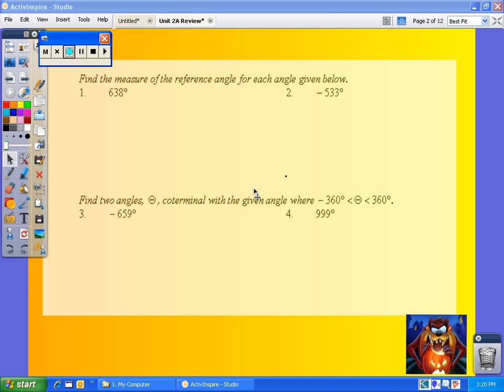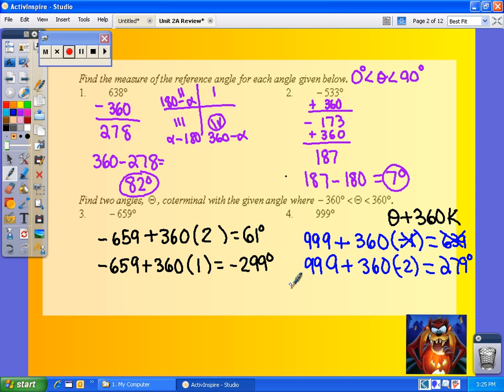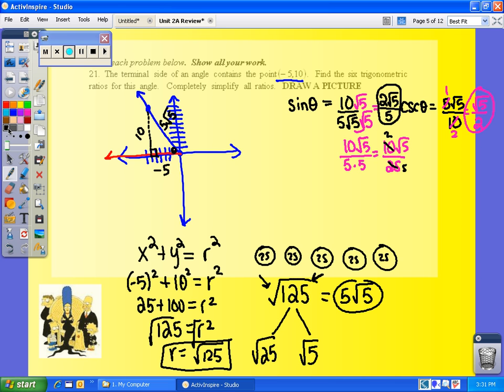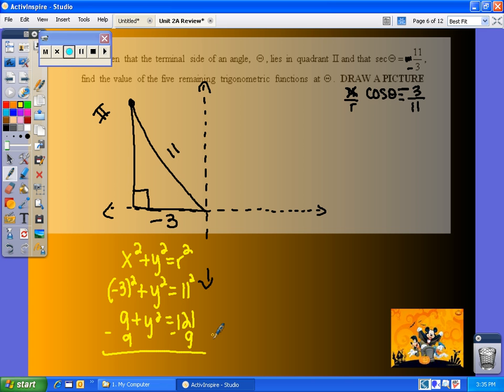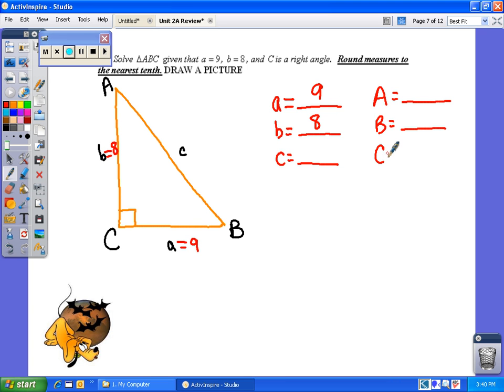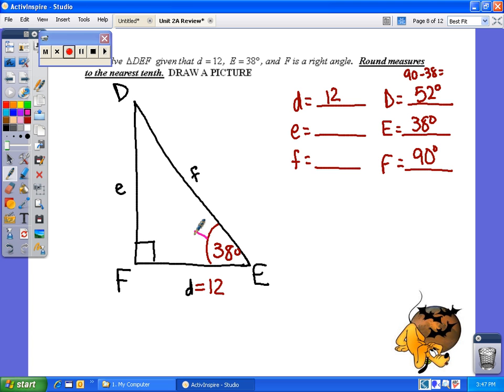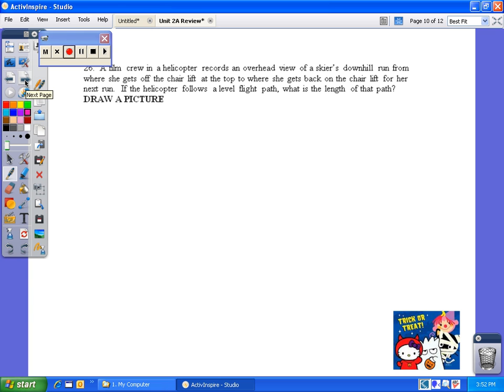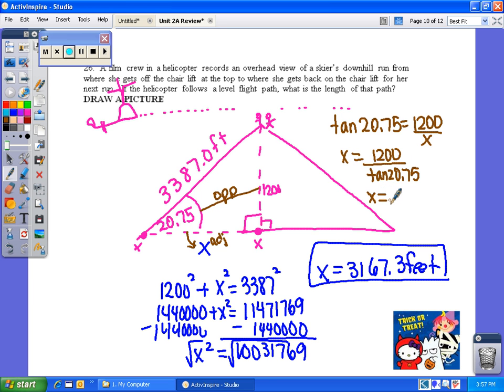Unit 2A Review part 2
Calculator Section of the Review